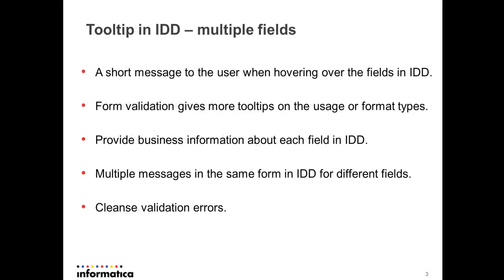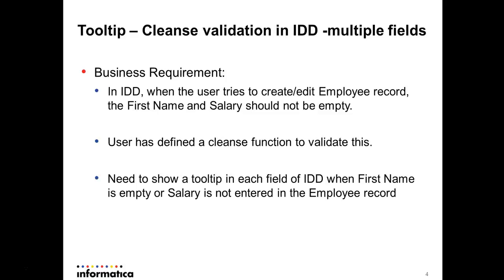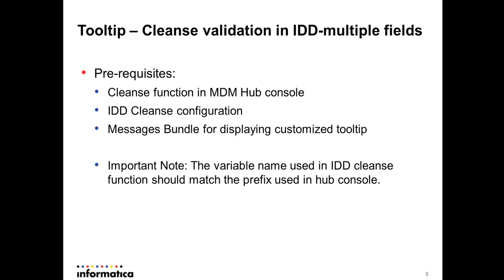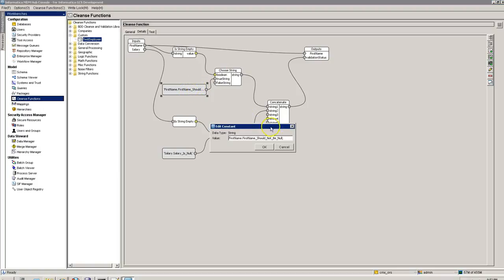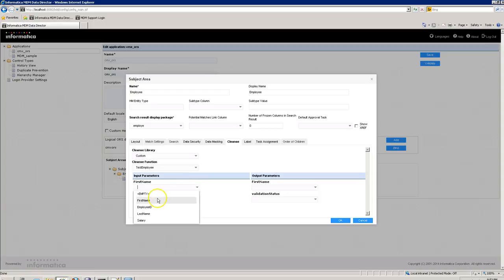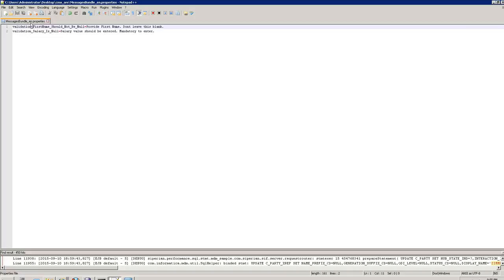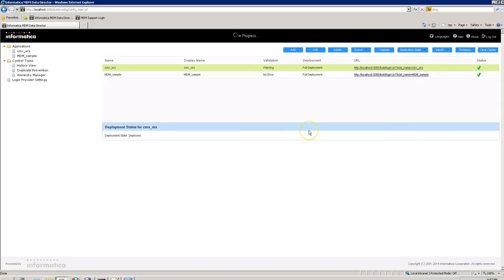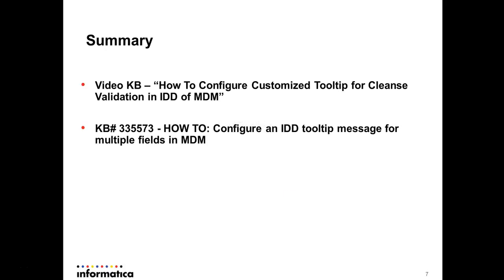Hot to configure Tooltip message for multiple fields in IDD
Agenda of this video includes:
- What is Tooltip in IDD?
- Where is it needed?
- How to customize and configure?
- Quick demo
-Summary